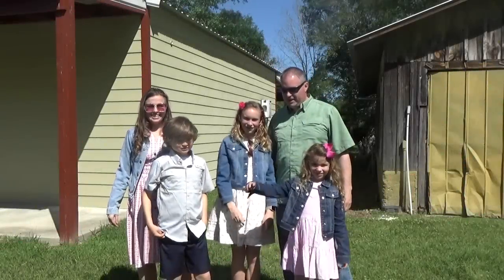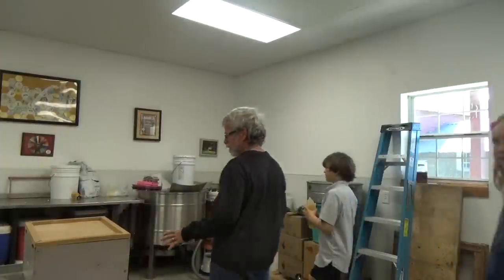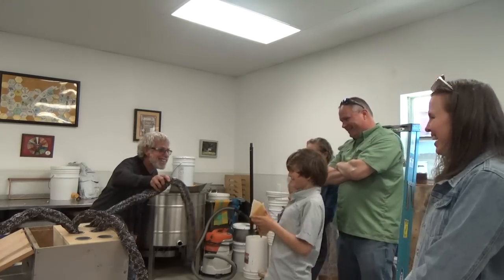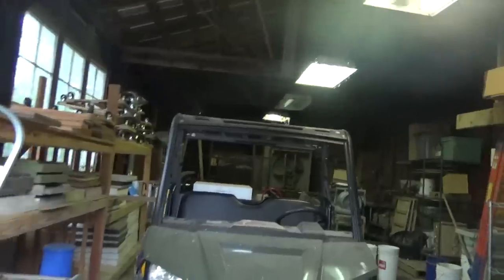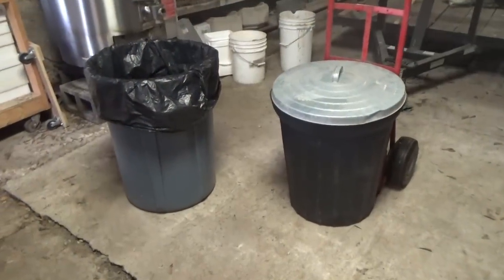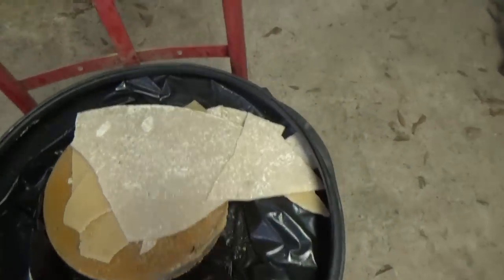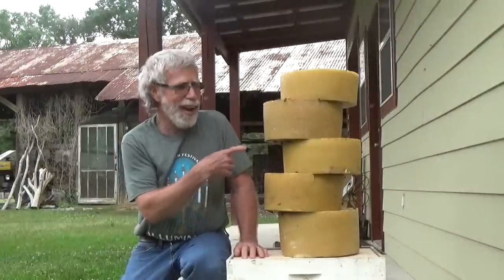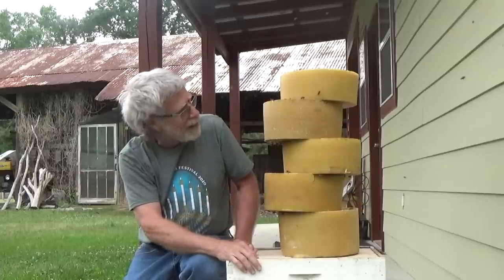Look how much refined beeswax was gotten by rendering wax cappings.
Happy Easter, Christ has risen! Once again it's time to render some beeswax, and this time, it's all the cappings from our honey harvest last year. The process is pretty cool, at least in my opinion, and the end product is beautiful to look at and wonderful to smell. God's peace to all.            Mr. Ed